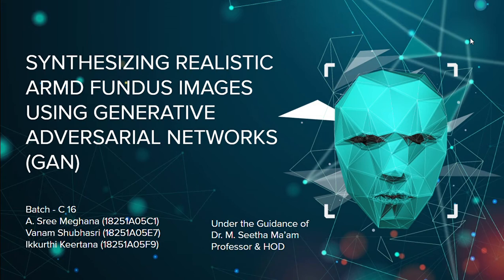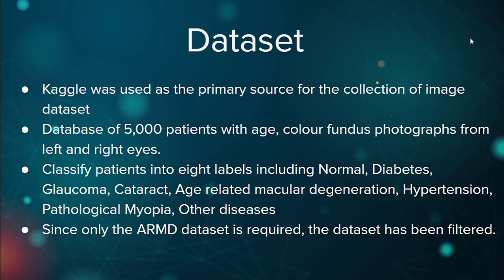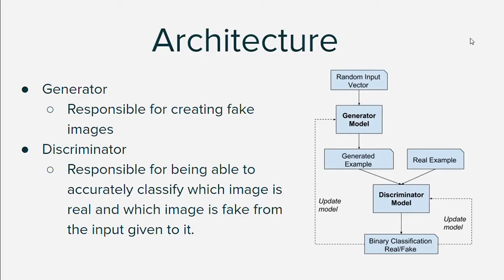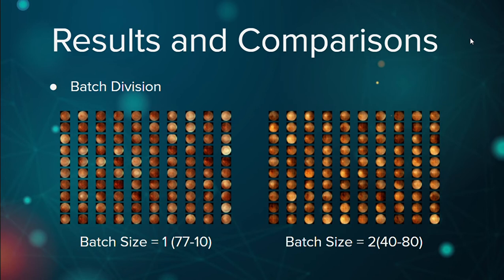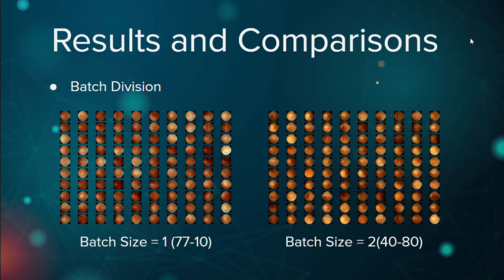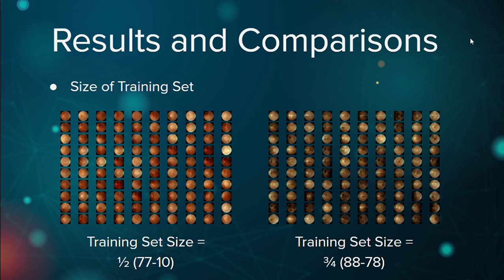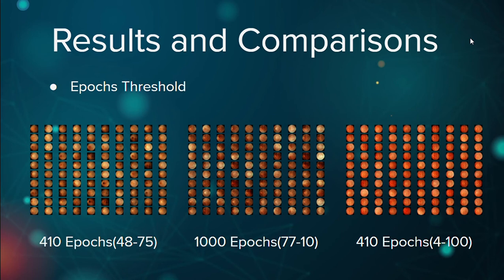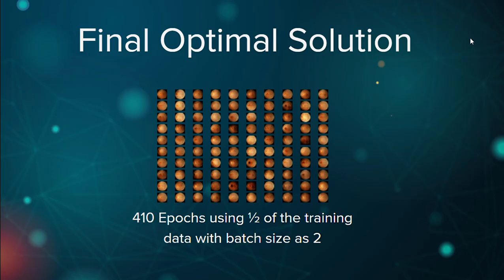SYNTHESIZING REALISTIC ARMD FUNDUS IMAGES USINGGENERATIVE ADVERSARIAL NETWORKS (GAN)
Generative Adversarial Networks (GAN) is an approach to generative modelling using deep learning methods. GAN will be trained with fundus images from the Age- Related Eye Disease Study (AREDS), generating synthetic fundus images with ARMD. The performance of ARMD diagnostic DCNNs will be trained on the combination of both real and synthetic datasets. Images obtained by using GAN should appear to be realistic, and also increase the accuracy of the model. Performance of the deep learning model which uses the synthesized dataset should be close to the real
images, suggesting that the dataset can be used for training humans and machines.